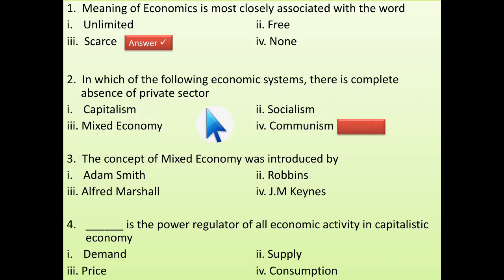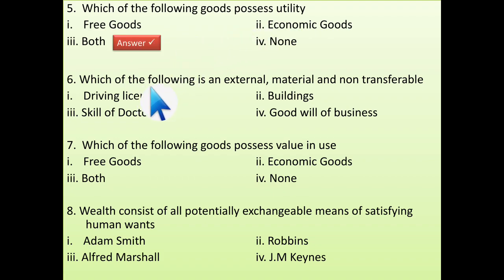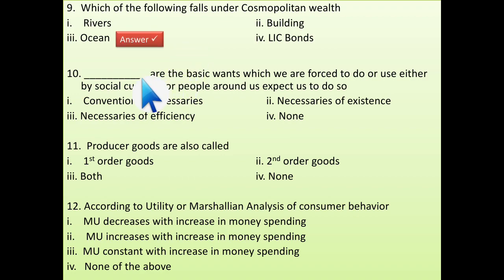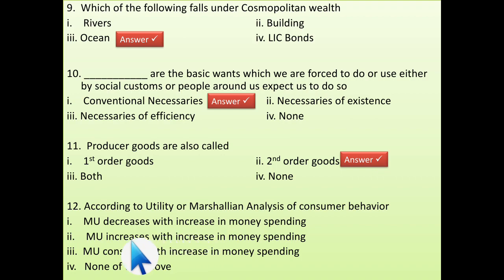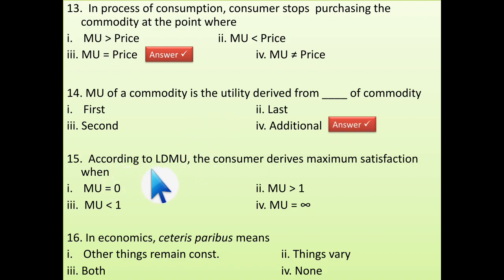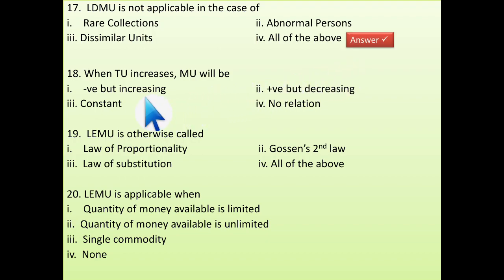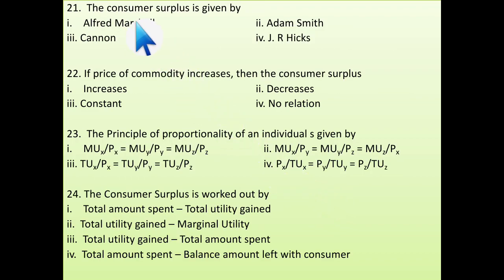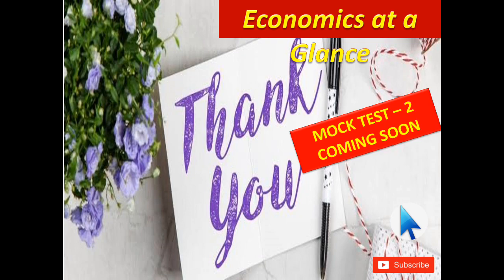Lecture 10. 50 MCQs from Basic Concepts of Economics (Part -1) From last 17 lectures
Do appear the mock test and any doubt in any question you are free to ask your doubts in the comment box.
All the very best guyzz..

For more update in economics and regarding MCQs and Current affairs related to economy do follow and like my page in facebook and instagram.
The link I have mentioned below

Here are the list of 17 lectures. You can directly access the lectures through the following links.